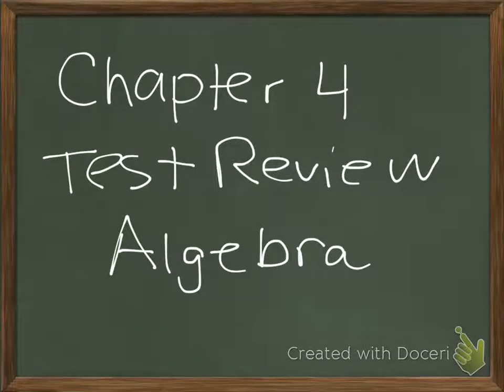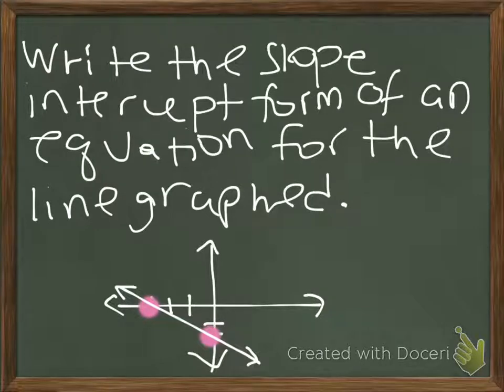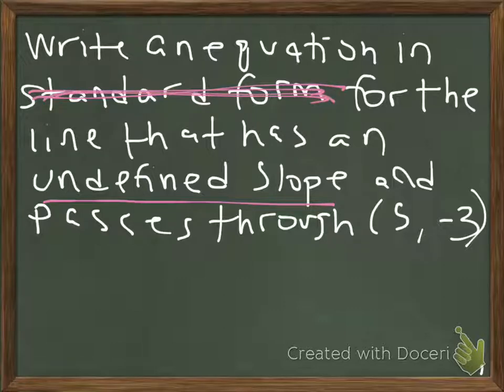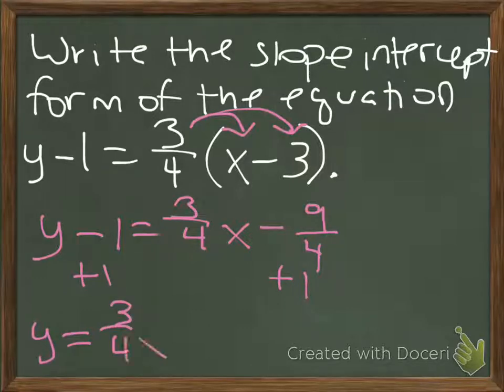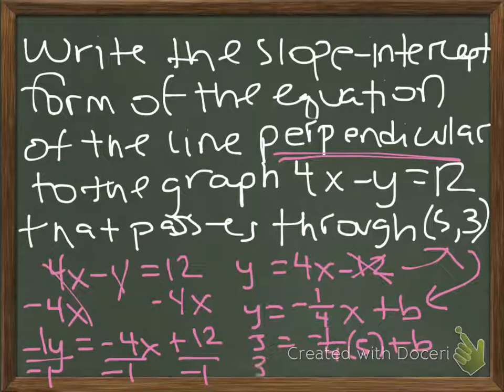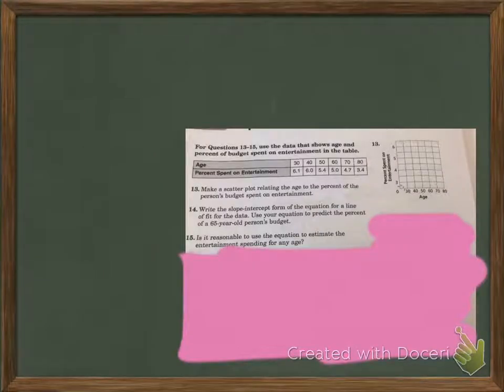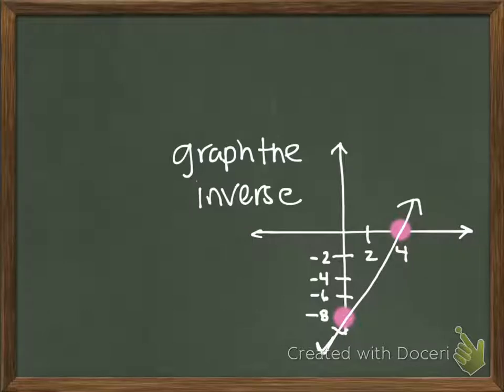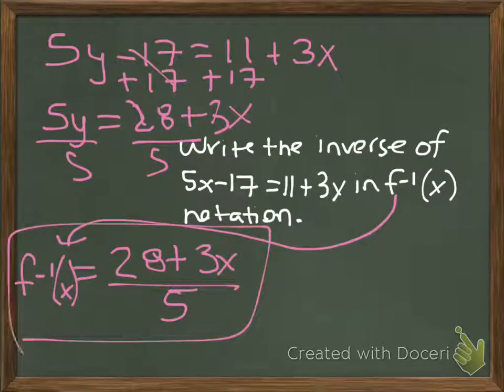Chapter 4 Test Review Algebra